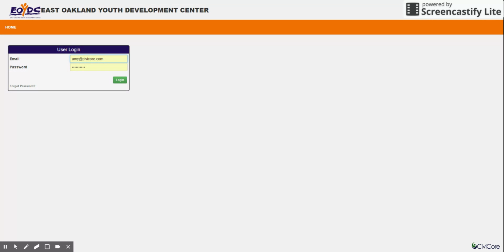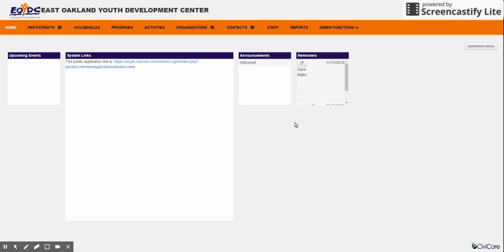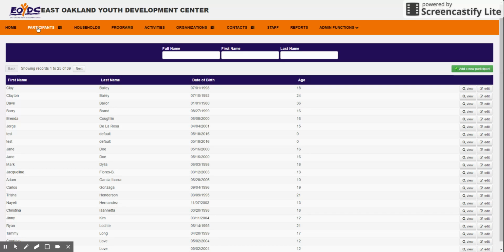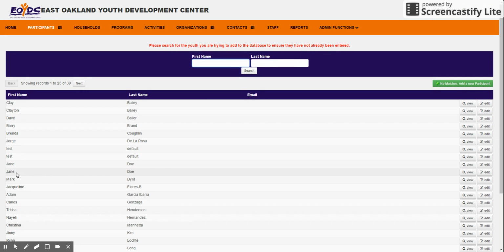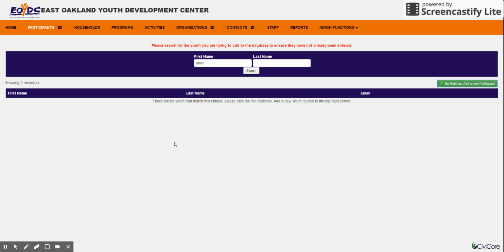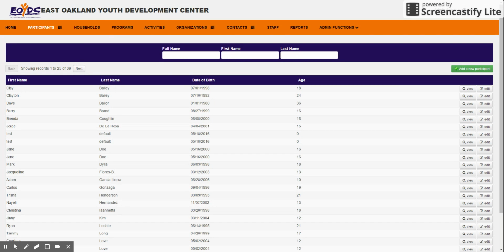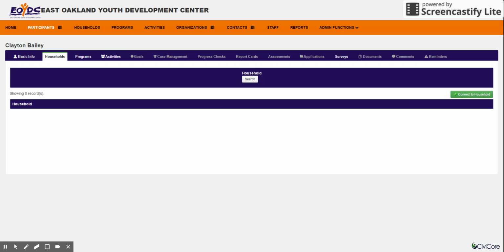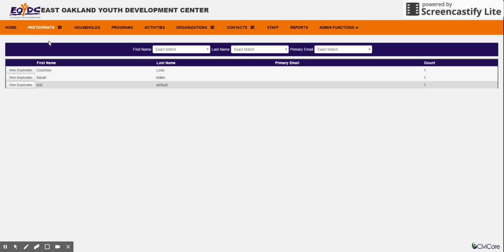EOYDC CiviCore Training (Intro)